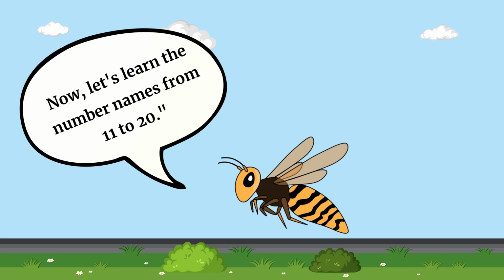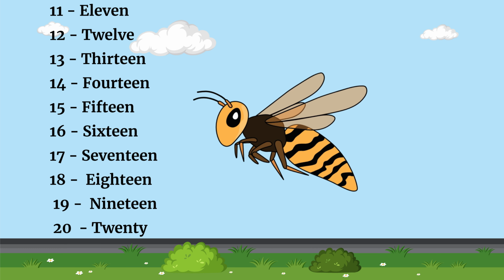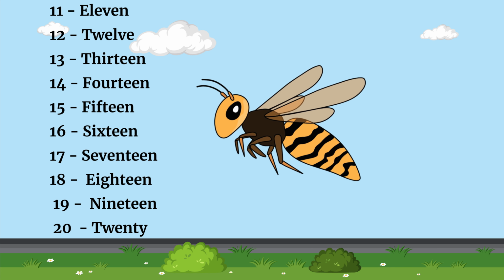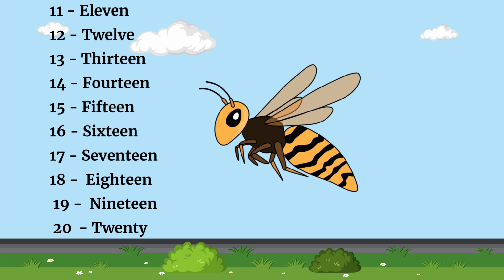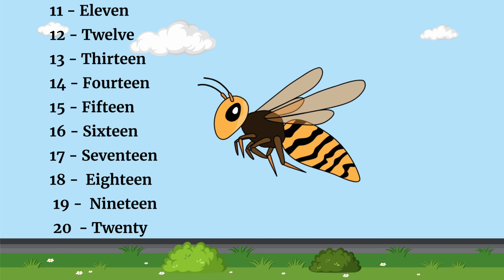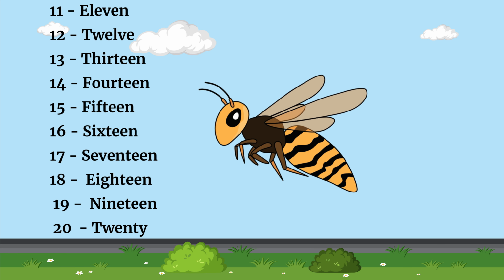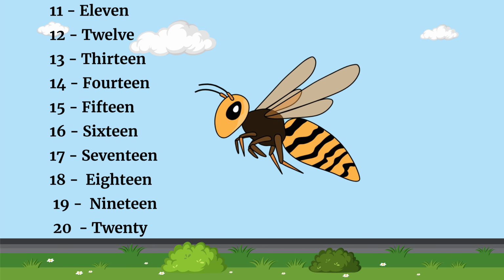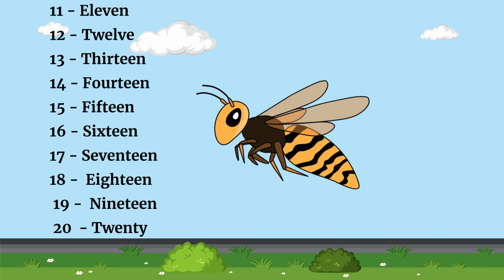Number Names, Numbers in words Learn number Names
Grade 1 and 2 Number Names
"1 is One, 2 is Two, 3 is Three, 4 is Four, 5 is Five, 6 is Six, 7 is Seven, 8 is Eight, 9 is Nine, and 10 is Ten."
"11 is Eleven, 12 is Twelve, 13 is Thirteen, 14 is Fourteen, 15 is Fifteen, 16 is Sixteen, 17 is Seventeen, 18 is Eighteen, 19 is Nineteen, and 20 is Twenty."